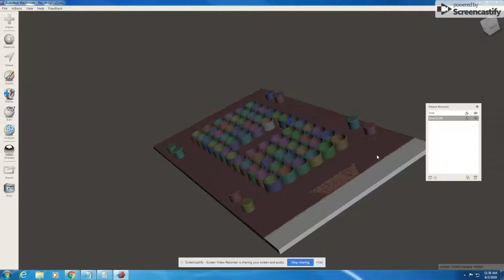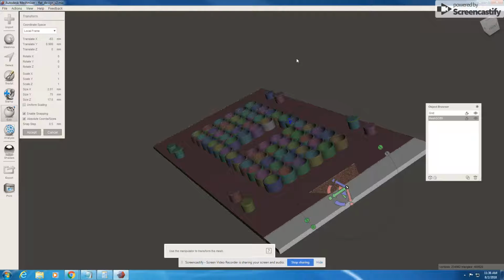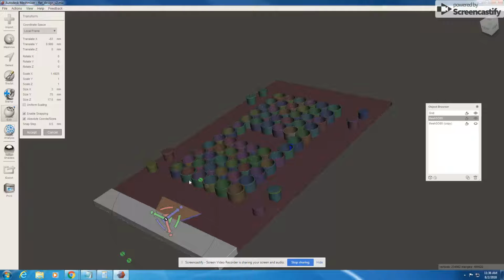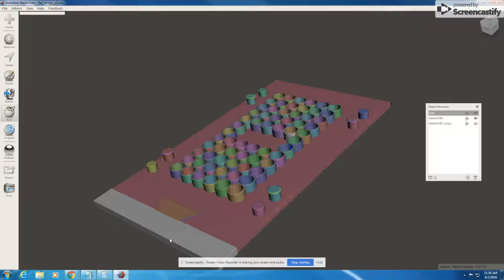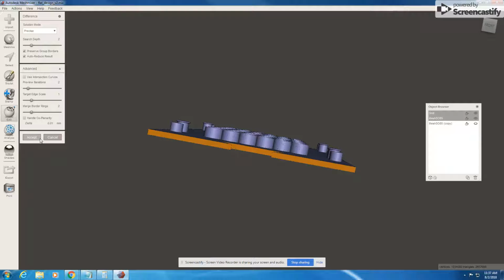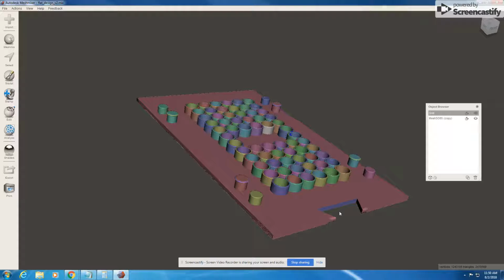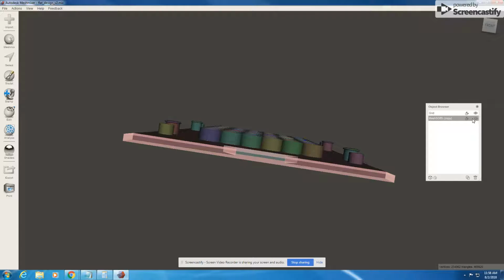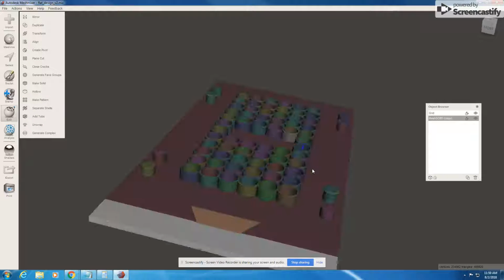Meshmixer Tutorial 12 Boolean difference